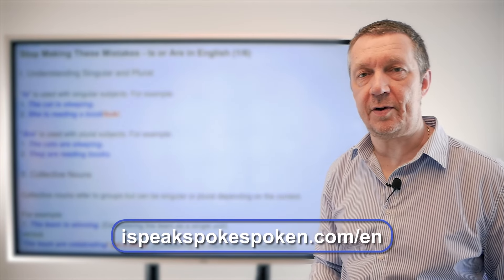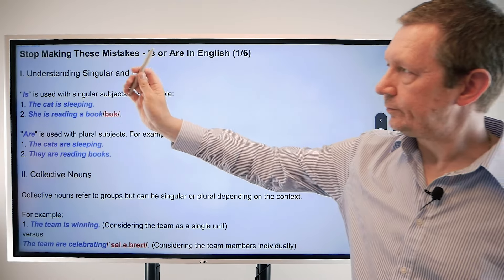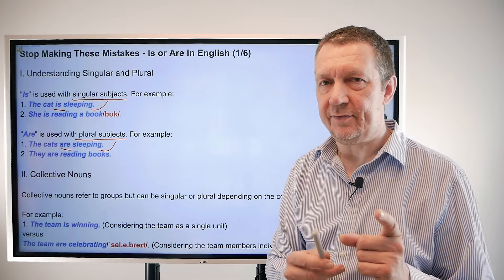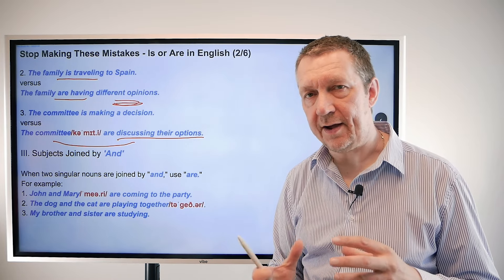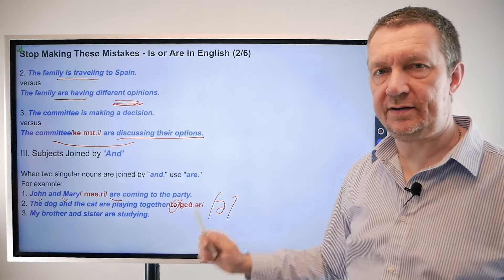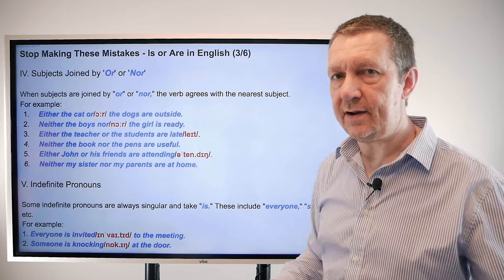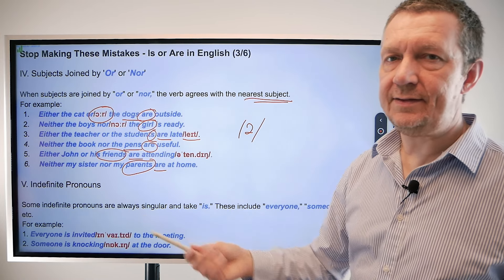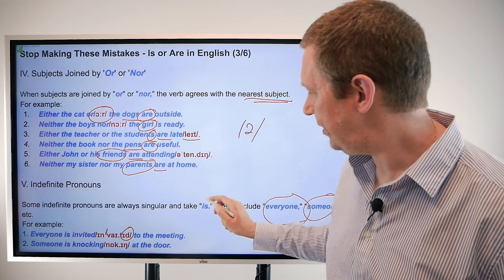Stop Making These Mistakes - Is or Are in English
In this video, we'll help you stop making common mistakes with "is" and "are" in English. We'll provide clear explanations and examples to ensure you understand when to use each correctly, enhancing your grammar and sentence structure.

After watching, be sure to download the related slides and complete the quiz to apply and solidify your new skills.

About ISpeakSpokeSpoken 🇺🇸🇬🇧
ISpeakSpokeSpoken is an online English school designed to make learning enjoyable and engaging for everyone, regardless of age, location or budget. Our unique teaching method highlights an interactive and hands-on approach to language learning, focusing especially on spoken English and pronunciation. To help you engage in real conversations quickly!

You get access to high-quality education materials that are clearly structured and packed with simple explanations, examples, practice exercises, as well as live classes taught by passionate teachers!

Chapters 🧭
00:00 - Intro
00:34 - Understanding Singular and Plural
01:53 - Collective Nouns
05:12 - Subjects Joined by "And"
06:15 - Subjects Joined by “Or” or “No”
09:31 - Indefinite Pronouns
10:37 - Special Cases
15:09 - Let's practice